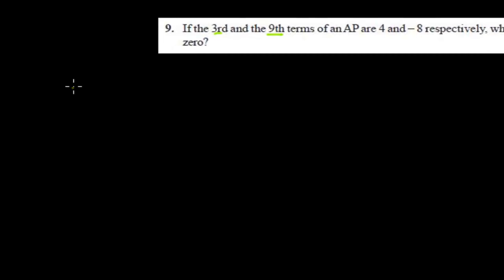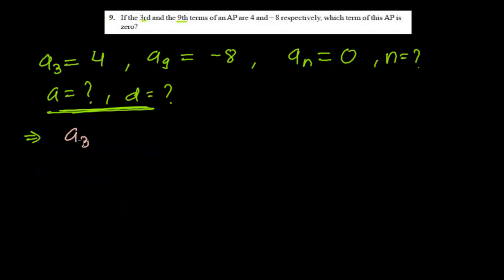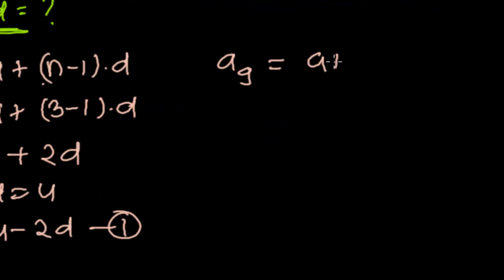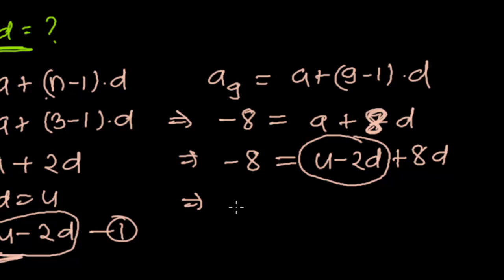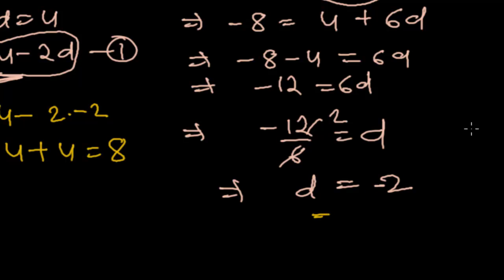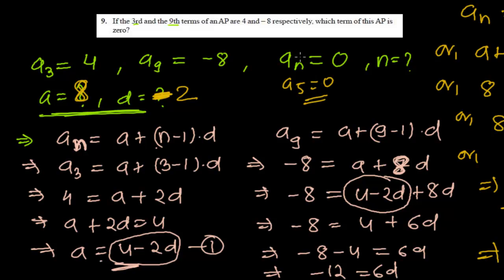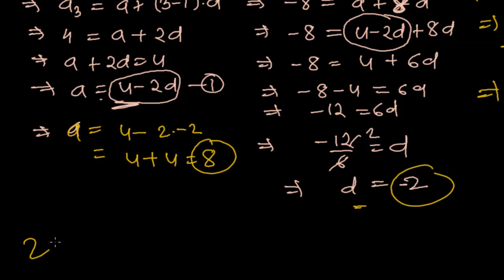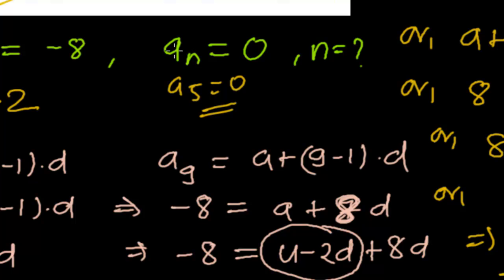Finding the Term Number Using Nth term Formula of Arithmetic Sequences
For Free Complete Video Tutorial on Sequence & Series. - In this problems we need to find the term number - which is given in question.
To find the term number we will just put all the given informations into Nth term formula of Arithmetic Sequences, and finally we will get the term number which we need.
In Nth term formula there are 4 variables and when we know we can easily find the fourth one.
Here in this problems also we are given three informations we need to find the term number that is "N".
Nth term of an Arithmetic Progression = a + (n-1).d